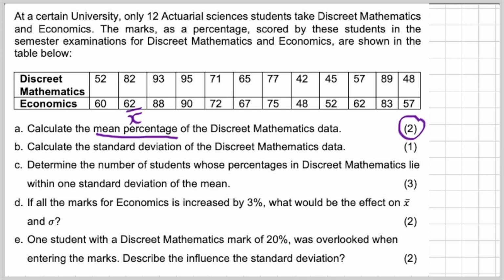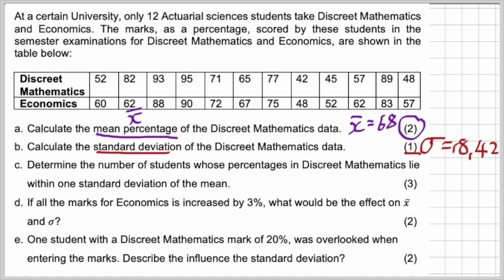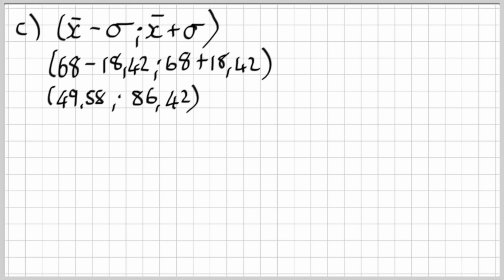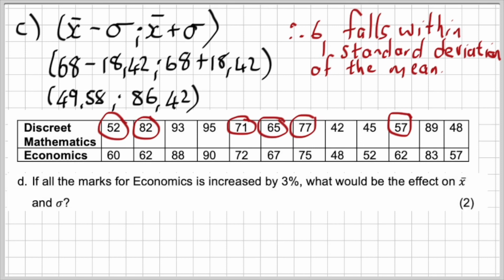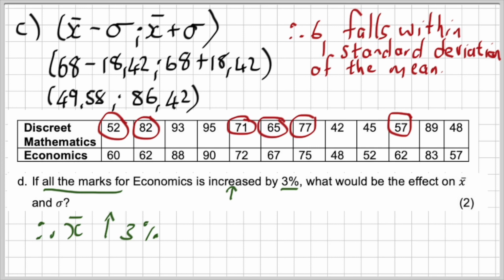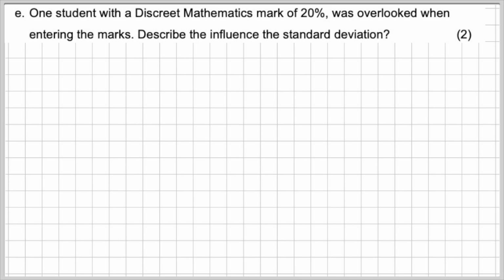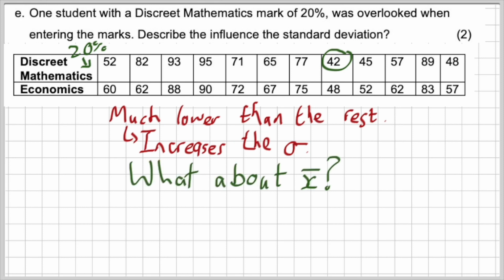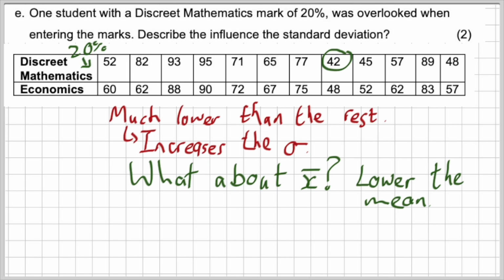5. Grade 11 Mathematics - Statistics - Standard Deviation Exam Questions